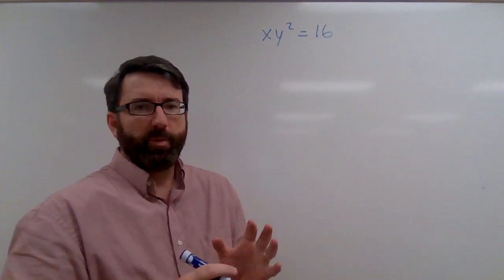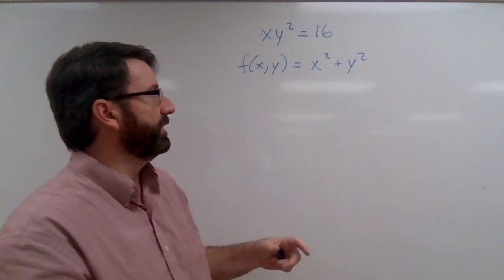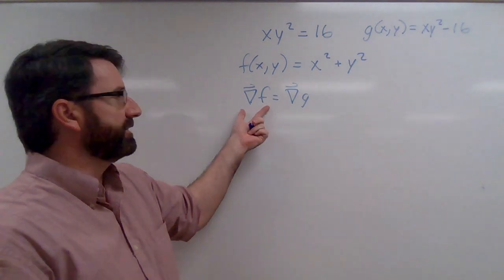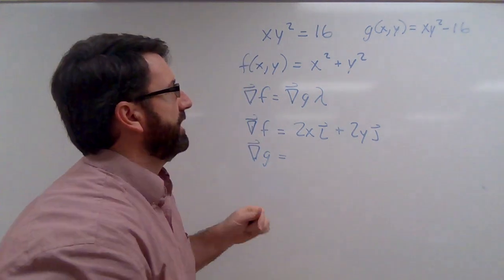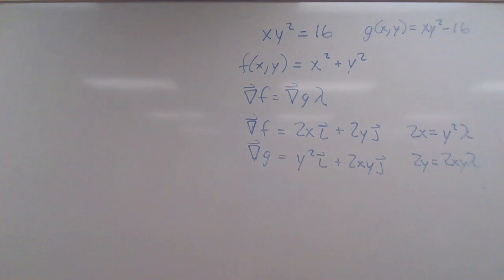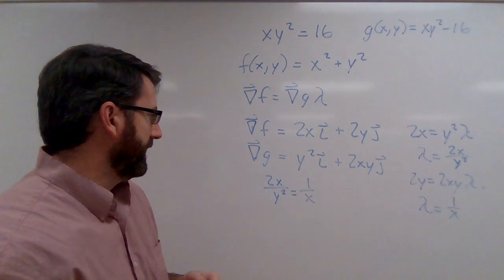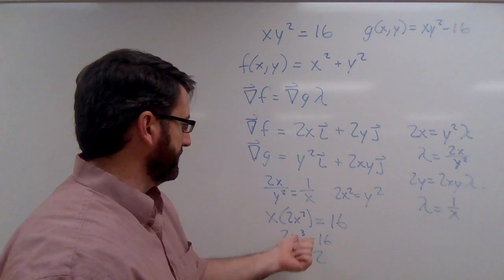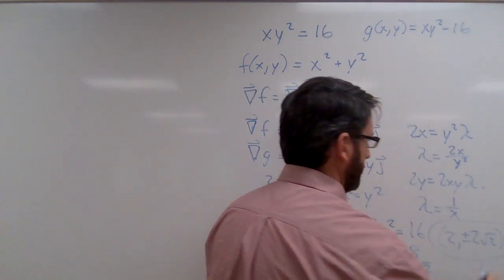Calculus 3 Final Review - 2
Find the points on the curve xy^2 = 16 that are closest to the origin.